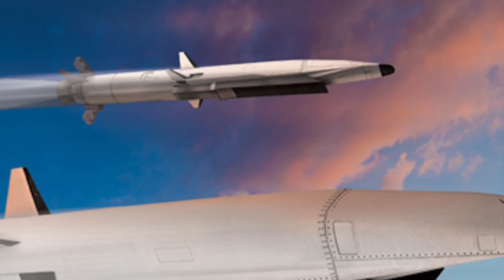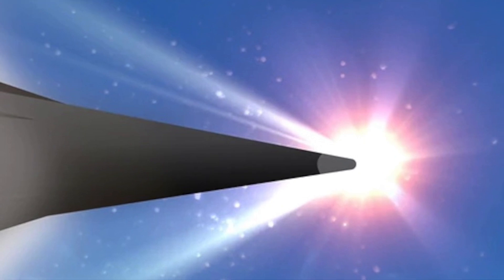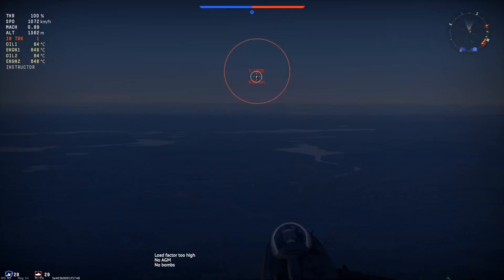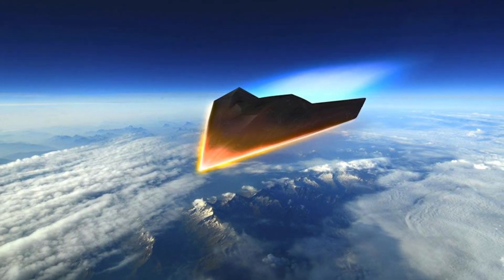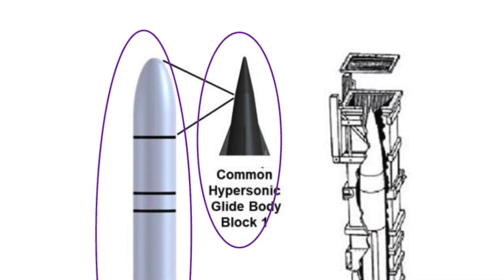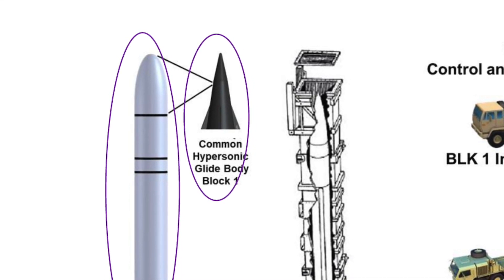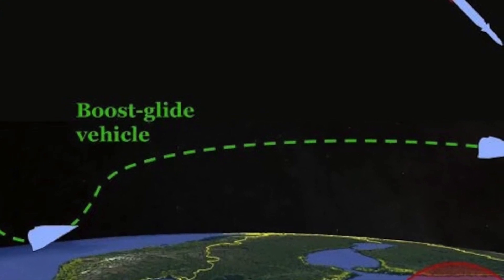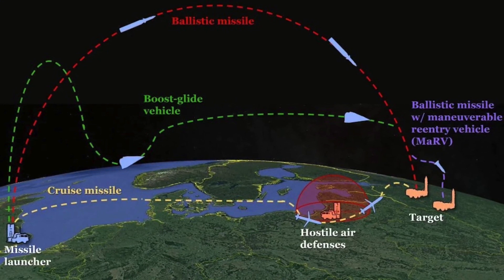Key component for U.S military's Conventional Prompt Strike & Long Range Hypersonic Weapon tested !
The US Navy announced that it has successfully conducted a test of the First Stage -Solid Rocket Motor (SRM).

SRM will be part of a new missile booster and integrated with a Common Hypersonic Glide Body (C-HGB) to create hypersonic weapon.

The testing has been conducted by the U.S Navy’s Strategic Systems Programs.

SRM is a key component of the U.S Navy's Conventional Prompt Strike (CPS) offensive hypersonic missile development and the U.S Army’s Long Range Hypersonic Weapon (LRHW).

The U.S Navy release stated,
“This successful SRM test represents a critical milestone leading up to the next Navy and Army joint flight test, which will take place in the first quarter of Fiscal Year 2022, and ultimately the fielding of the CPS and LRHW weapon systems,”

In this video Defense Updates analyzes why the successful test of the First Stage- Solid Rocket Motor is a major boost to American hypersonic weapons effort?

BACKGROUND MUSIC

IMAGES USES